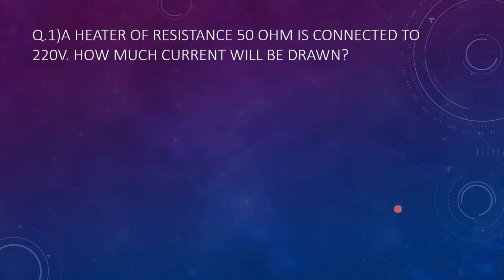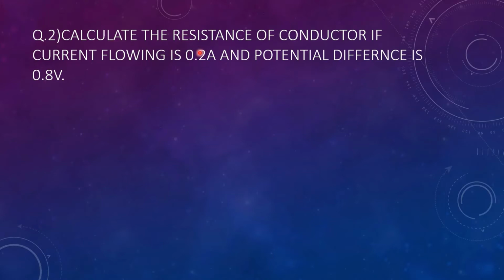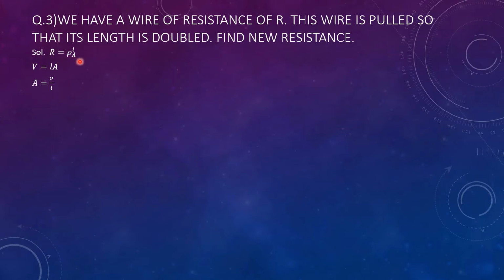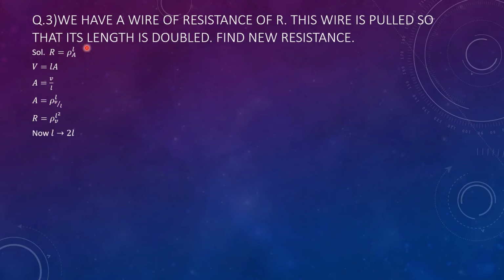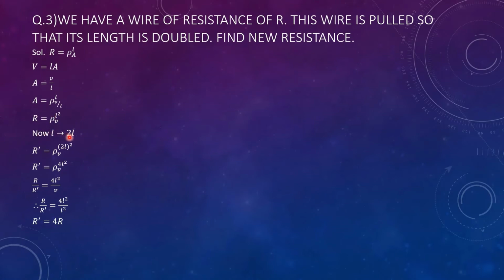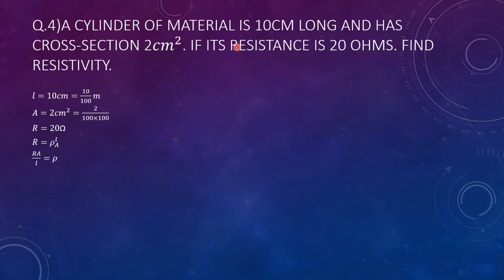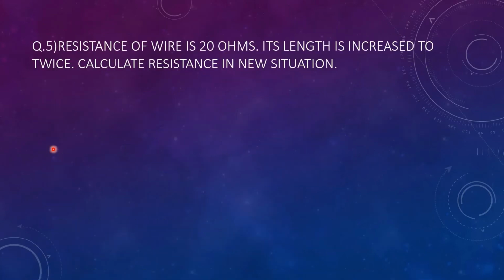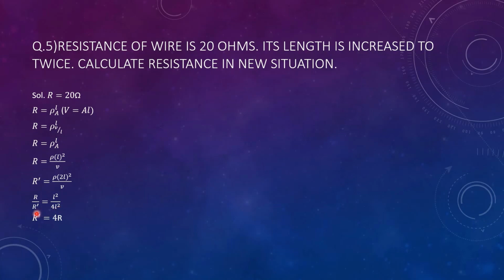Electricity Part 7